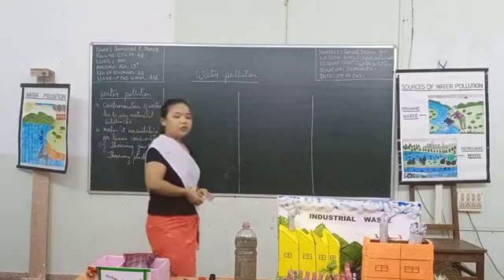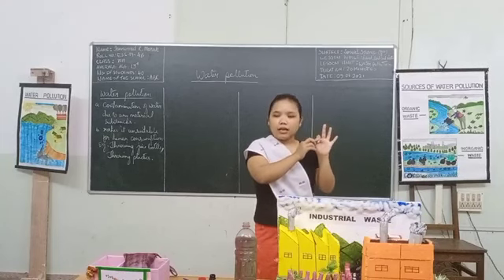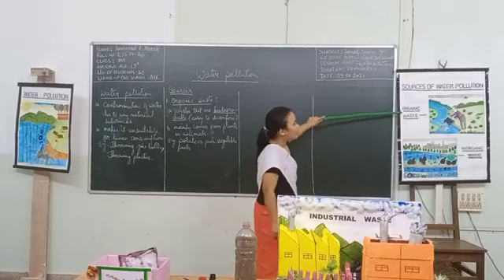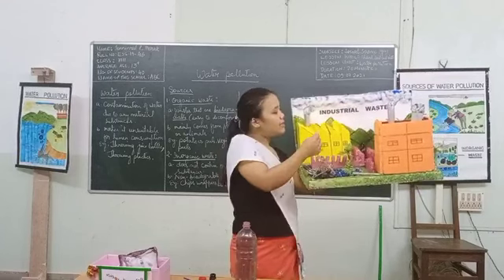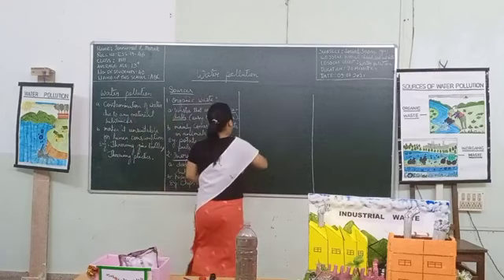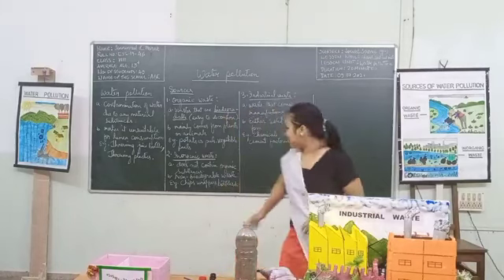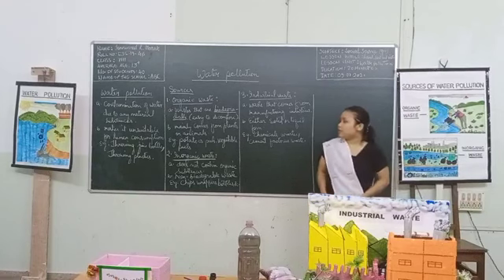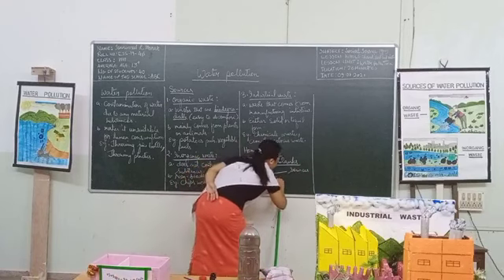Marco Teaching video:- Topic: Water pollution and its Sources.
it's about the water pollution and its three sources that are organic waste,inorganic waste, and industrial waste..and we should not throw any waste materials and pollute our water... because water is the basic necessities of life without water we cannot live for longer period of time.